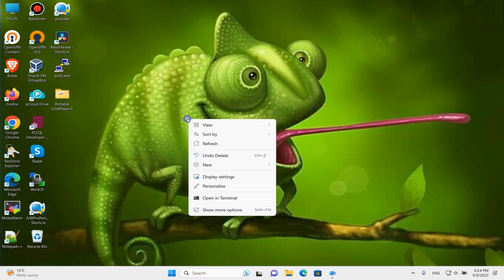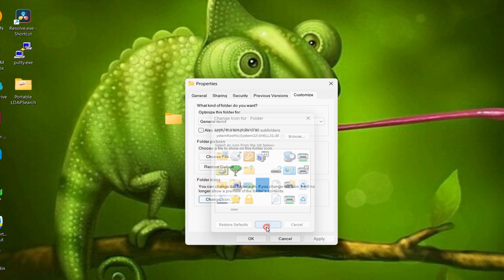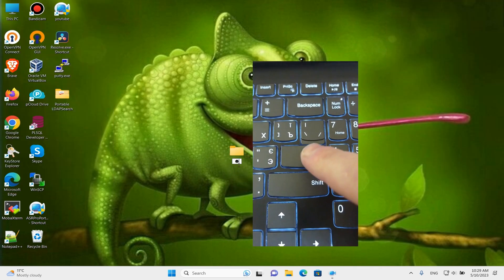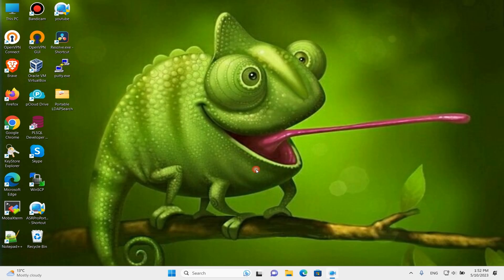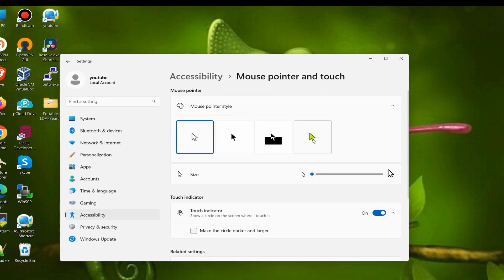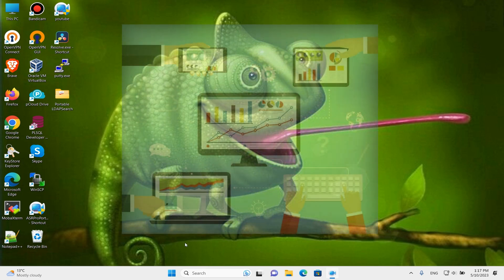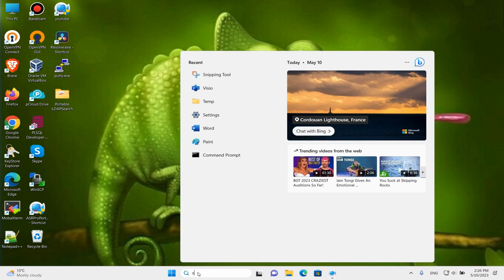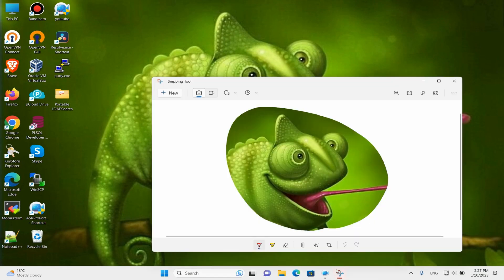TOP BEST Windows tricks and tips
Hidden Windows top best tricks which only you can imagine. I'm sure you haven't heard about such capabilities of Windows before. Here you will find secret, hidden tips that you will use as a tutorial in your work on a laptop or computer. How to hide desktop shortcuts.

⏲⌚⌚⌚⏲ TIMESTAMPS ⏲⌚⌚⌚⏲
0:00 hidden windows top best tricks
0:08 Make a hidden folder
0:48 smile folder
1:06 recent files
1:18 How to change mouse cursor color
2:05 How to hide desktop icons
2:34 Sniping tool